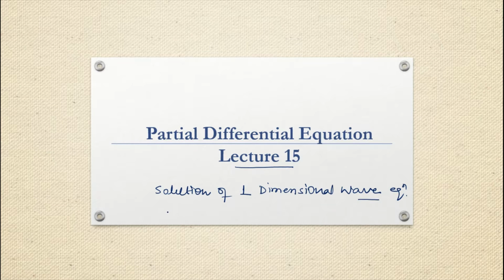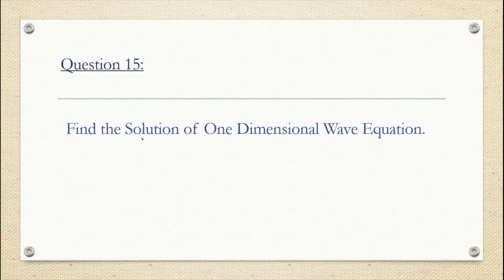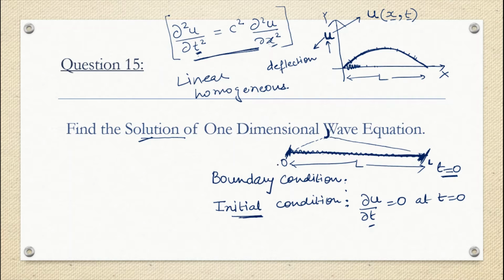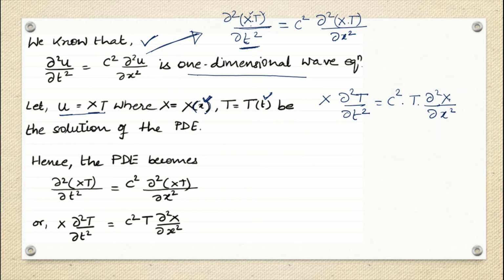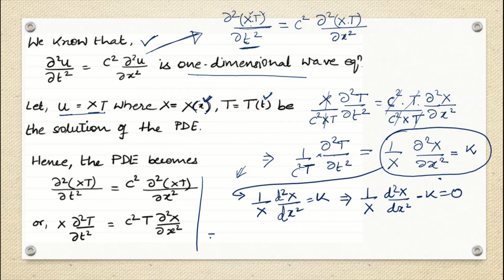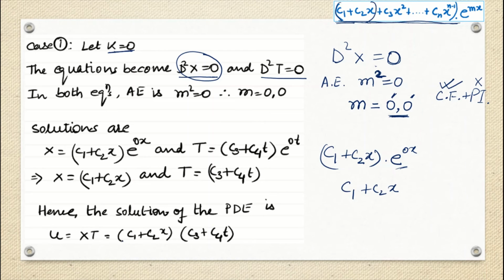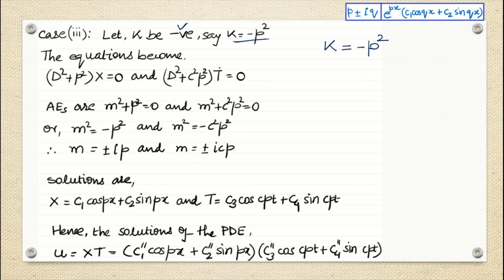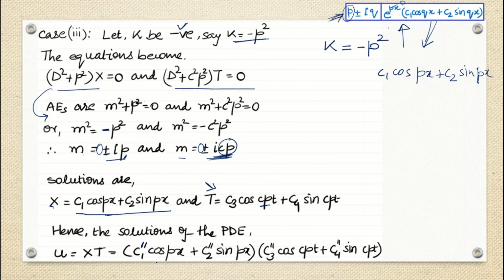Partial Differential Equation – Solution Of One Dimensional Wave Equation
In this Lecture, we will find all possible solutions of one dimensional wave equation and justify the correct solution.